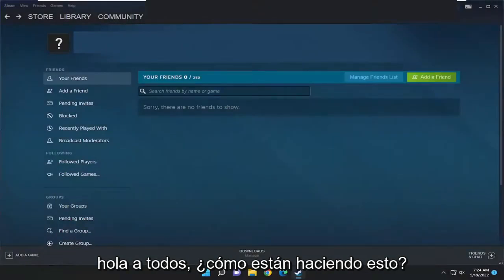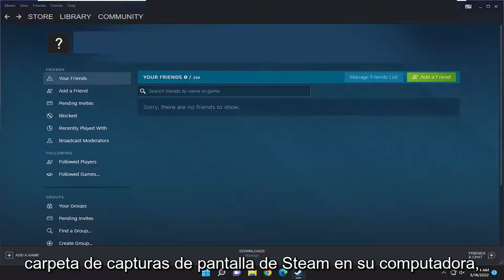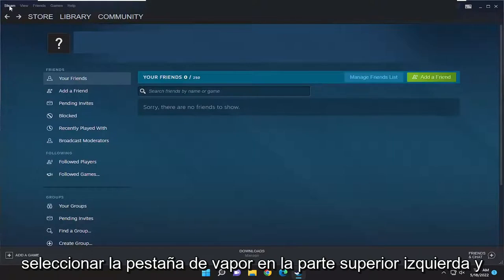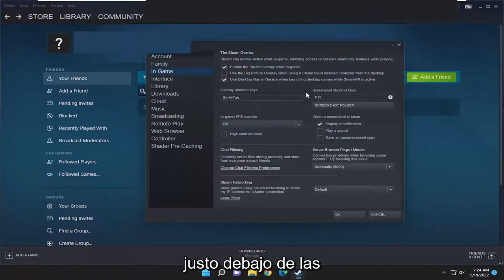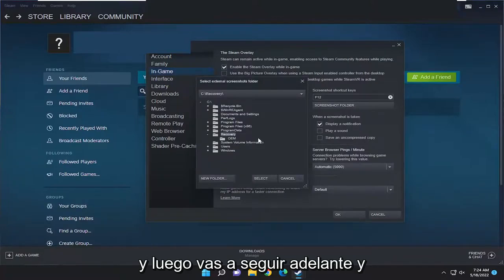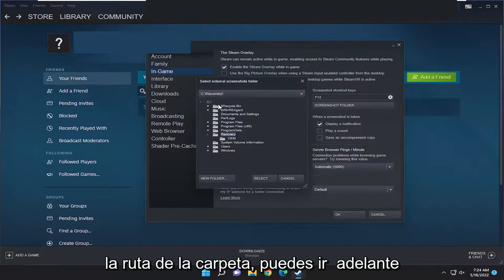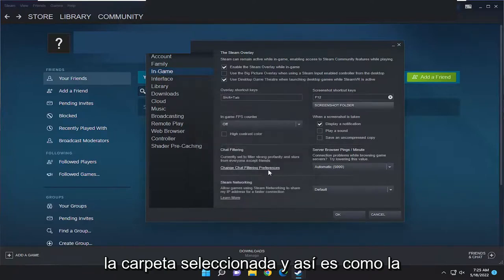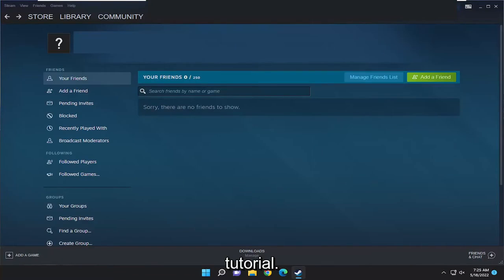Encuentra todas las capturas de pantalla de Steam en Windows [Tutorial]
Cómo encontrar capturas de pantalla de Steam en tu PC [Tutorial]

Steam afirma que tomar capturas de pantalla es simple. Simplemente presione F12 mientras está en un juego. No tienes que memorizar varias pulsaciones de teclas como para Windows Game Bar o GeForce Experience. Y es cierto, esa parte es sencilla.

Pero dónde terminan esas capturas de pantalla es menos simple. Steam miente sobre dónde deposita esas imágenes. Bueno, lo hace para algunas personas, de todos modos. Su configuración puede decir que las capturas de pantalla se guardan en su carpeta Documentos en Windows (u otra ubicación de su elección), pero cuando va a la carpeta... No hay nada allí.

Problemas abordados en este tutorial:
cambiar la carpeta de capturas de pantalla de Steam
Cómo cambiar la carpeta de capturas de pantalla de Steam
qué carpeta capturas de pantalla de Steam
cambiar el acceso a la carpeta de capturas de pantalla de Steam
cambiar la carpeta de capturas de pantalla de steam como administrador
cambiar la aplicación de la carpeta de capturas de pantalla de Steam
cambiar el fondo de la carpeta de capturas de pantalla de Steam
no puedo cambiar la carpeta de captura de pantalla de steam
Cómo cambiar la carpeta de captura de pantalla de Steam
cambiar la ubicación de la carpeta de vapor

Encuentre la carpeta de capturas de pantalla de Steam en cualquier PC y podrá compartir rápida y fácilmente sus momentos de juego más exitosos con familiares y amigos.

Tan pronto como lo haga, debería ver una pequeña notificación de que la captura de pantalla se ha guardado en su computadora.

Desafortunadamente, puede que no sea obvio dónde se guardó esa captura de pantalla. La buena noticia es que es fácil de encontrar desde la aplicación Steam en su computadora.